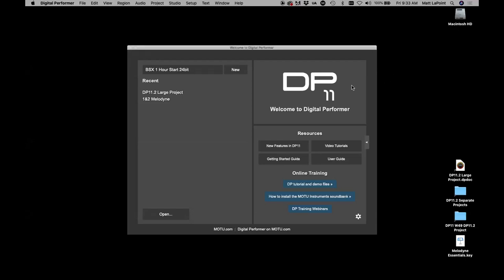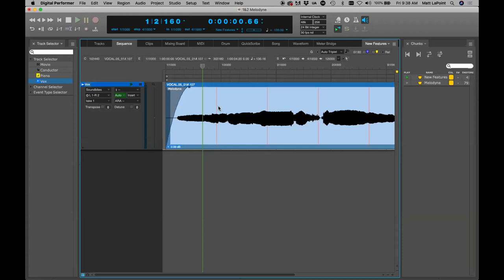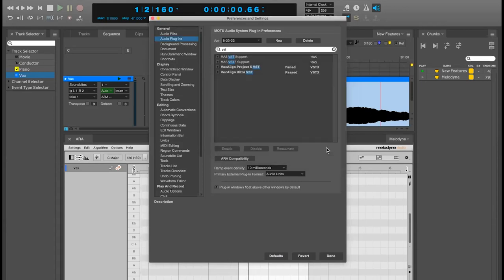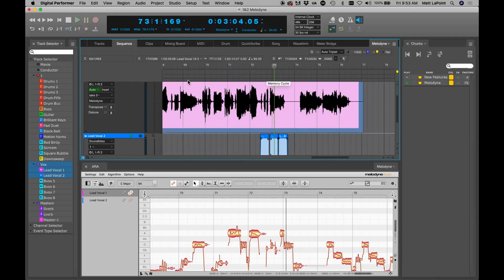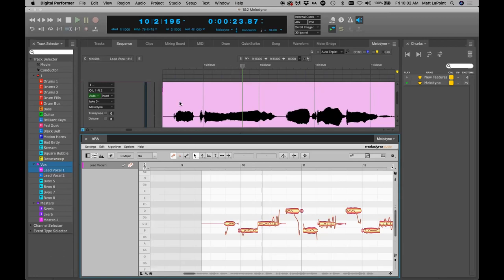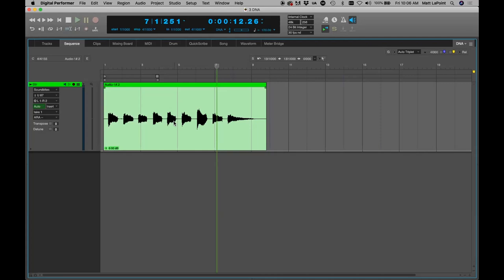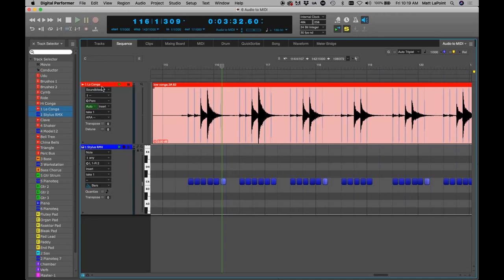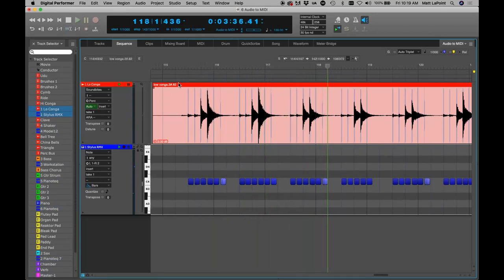DP webinar: What's New in Version 11.2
DP11 W49 webinar recorded on Friday, September 23, 2022.

- Apply ARA 2 plug-in processing in line to your tracks.
- Learn how to use the included Melodyne Essential™ plug-in.
- Convert audio to MIDI quickly.
- Review additional enhancements in v11.2.

00:00:00 DP11.2 efficiency improvements
00:02:03 Auto Triplet Mode
00:03:23 MIDI Options change
00:04:35 Soundbite Layer change
00:06:00 Other general fixes
00:07:40 Melodyne Essentials
00:10:11 ARA integration
00:14:06 Working with ARA in DP
00:18:12 Working with Melodyne ARA
00:26:44 Pure DSP and ZTX with ARA
00:29:03 Melodyne DNA
00:32:31 SpectraLayers ARA effect
00:36:11 Auto-Align Post 2 ARA effect
00:38:32 Post audio example
00:40:36 Audio to MIDI feature
01:05:07 Question about Clear ARA State
01:06:28 Question about pasting Audio to MIDI
01:06:54 Question about pitch bends in MIDI
01:08:35 Question about Audio to MIDI transciptions
01:10:06 Question about control surface support
01:11:34 Question about assigning ARA in DP
01:12:15 Question about ARA products
01:13:25 Question about iZotope RX ARA
01:13:42 Question about Combined Instrument tracks
01:14:53 Questions about making suggestions

Check out the trial version of Digital Performer and see the exciting features DP has to offer:

Like our Facebook page and stay informed on insights, news, events, announcements and updates.

On Twitter, stay up to date with latest news, updates and special offers: